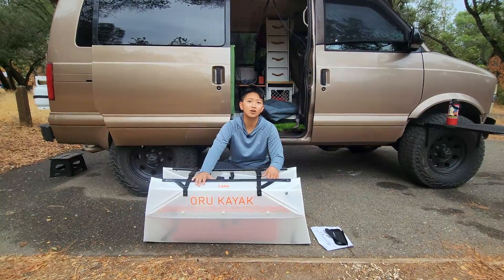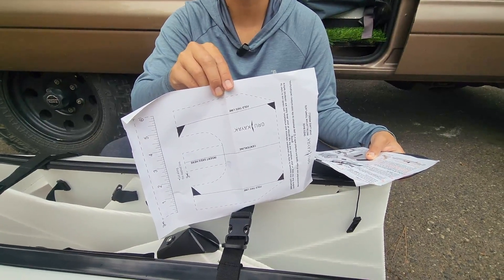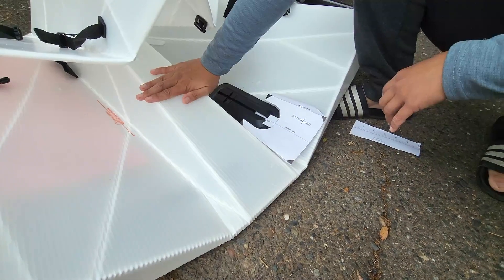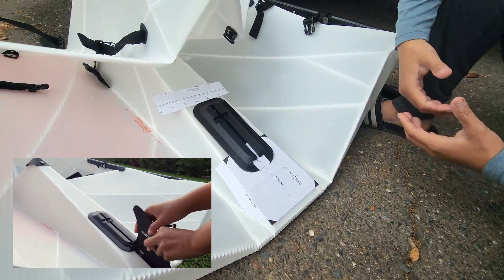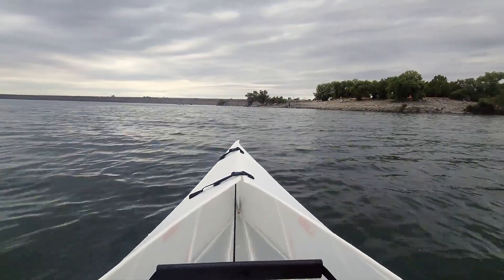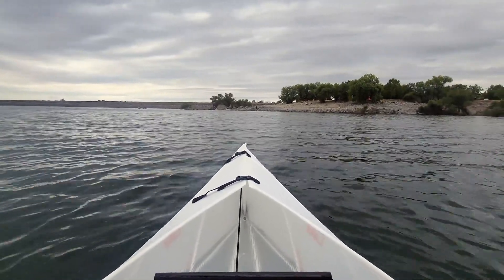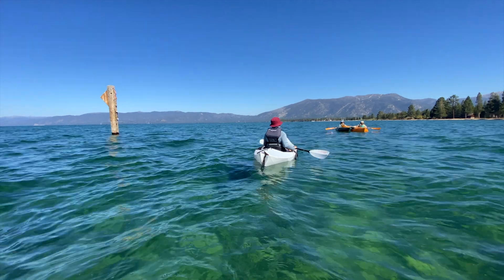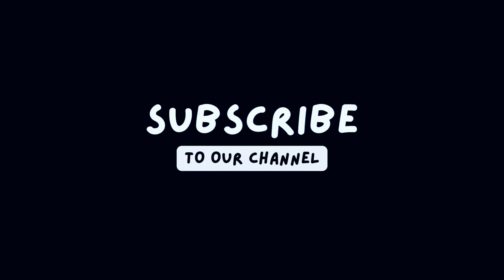Oru Kayak & Skeg Review: The Truth Revealed after 2 Months of Testing 😱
In this Oru Kayak review, we share our honest experience after extensively testing the foldable origami lake+ Kayak and the add-on skeg. Join us as we take the Oru Kayak to Lake Tahoe and Folsom Lake, putting it through its paces in diverse conditions.

In our last video, we discussed Oru Kayak's performance, durability, and value for money.

00:00 - Intro
00:26 - Skeg installation
03:07 - Folsom Lake Paddles
03:50 - Calm Water Thoughts
04:11 - Oru vs Tucktec Race
04:59 - Lake Tahoe Skeg Test
05:30 - Skeg Review & Final Thoughts

If you're considering a folding kayak or looking for the perfect vessel for your outdoor adventures, this review is a must-watch! We'll answer the burning question: Is a folding boat a terrible idea?